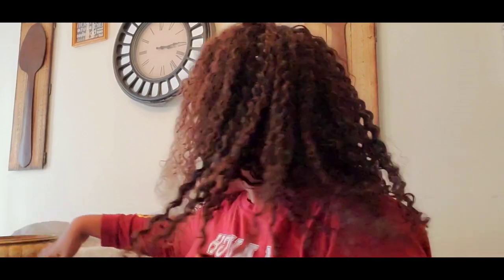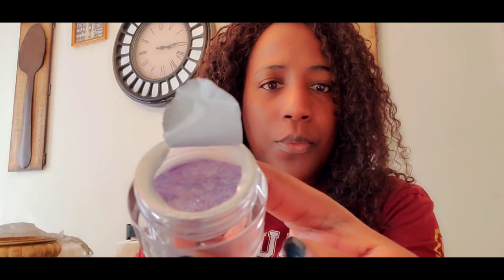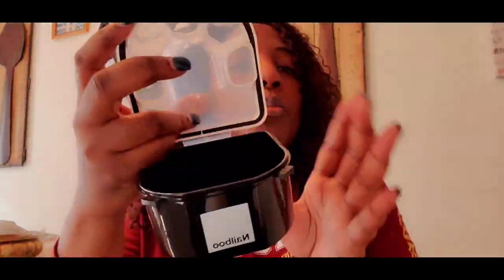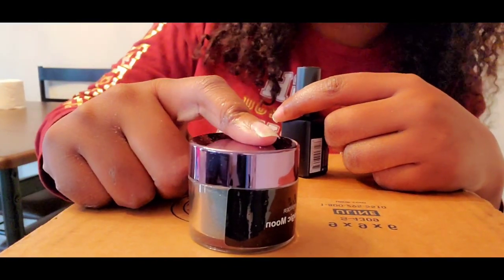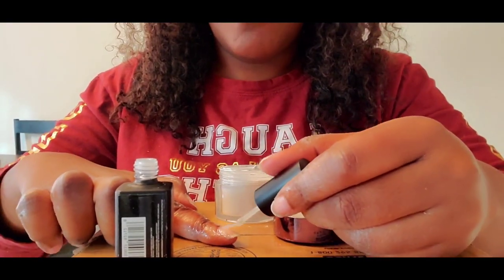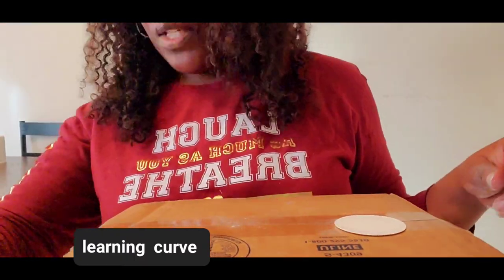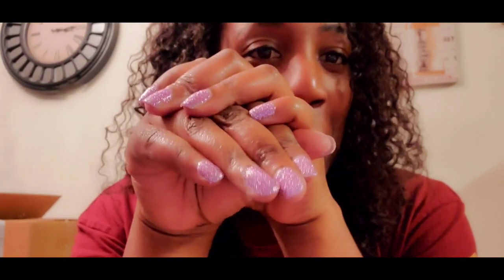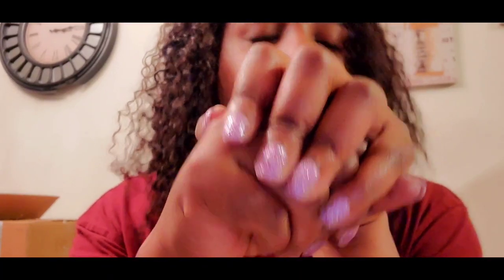Nailboo Dyi dipping powder nail kit. No cure light needed!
dip powder - build bond
acetone
nail clips
 activator
top coat
base coat, brush , and brush cleaner (4 way buffer)
3 colors of choice magic moon , princess posh
galaxy glam and Deja blue.

I purchased the hand dipping tray separately.
came with nail files and buffers